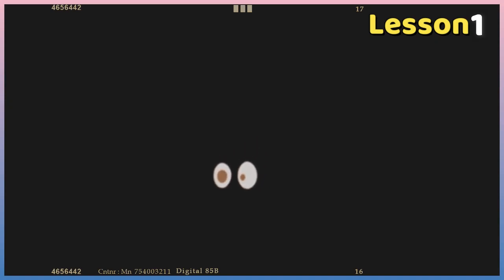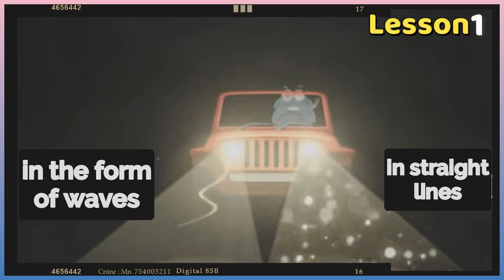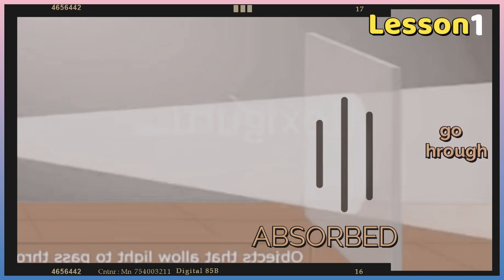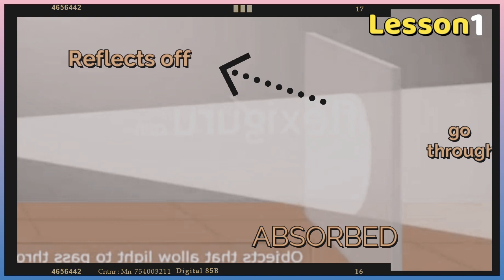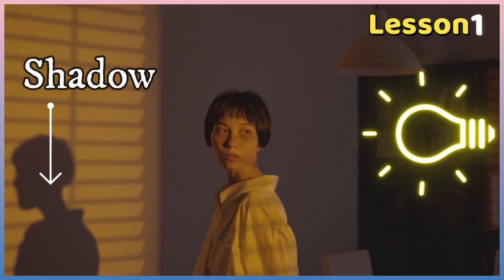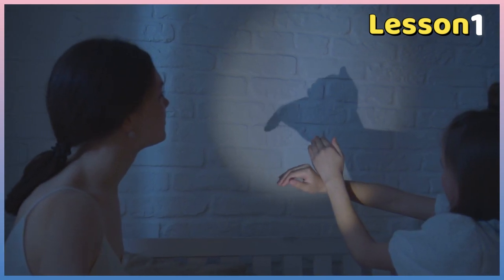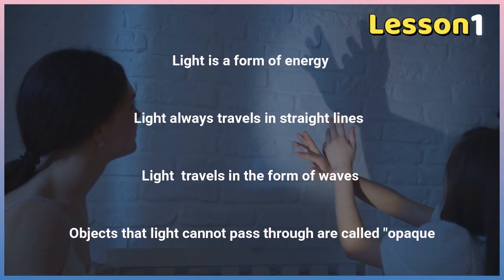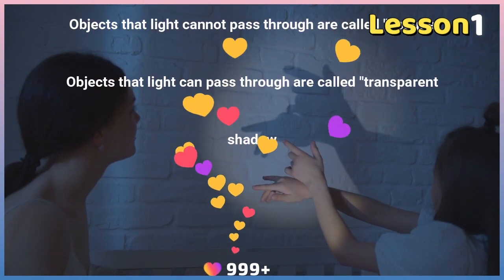concept 1-3 light is energy| light and sight| science primary 4 |opaque and transparent and shadow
00:00 What is the nature of light ?
00:41 what will happen When traveling light hits an object ?
0102opaque objects
01:12 transparent objects
01:33shadow

its dark here
i cannt see anything
this is because there is no light
What is the nature of light ?
 Light is a form of energy that always  travels in straight lines
and travels in the form of waves
and its important to us , it helps us to see
look to this car , this how the light travel
in straight lines
and in the form of waves
what will happen When traveling light hits an object ?
Now, we will learn how light behaves when it interacts with different types of matter
Some of the light energy is absorbed.
Some of the light energy may go through the object .
Some of the light energy reflects off (bounces off) the object's surface.
Objects that light cannot pass through are called "opaque".
Opaque objects are objects that don't allow light to pass through.
Examples of opaque substances: plastic, wood and metal.
Objects that light can pass through are called "transparent".
Transparent objects are objects that allow light to pass through.
Things can be seen through transparent objects.
Examples of transparent substances air, water, windows and lenses.
Why do you see our shadow?
Opaque objects (including the human body) always form shadows in the presence of light.
Shadow happens because all the light that hits the body either bounces off or is absorbed. So, none of the light passes through the body
try this trick at home to understand what is the shadow
ok
now , repeat after me
Light is a form of energy
Light always travels in straight lines
Light  travels in the form of waves
shadow
shadow
In the next video we will talk about the light reflection,